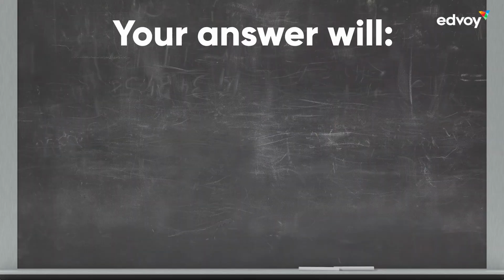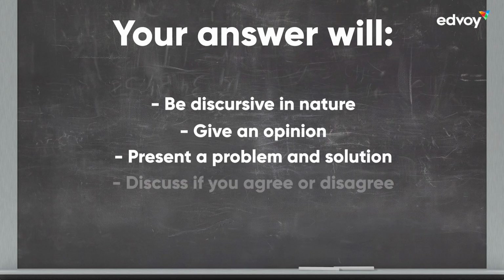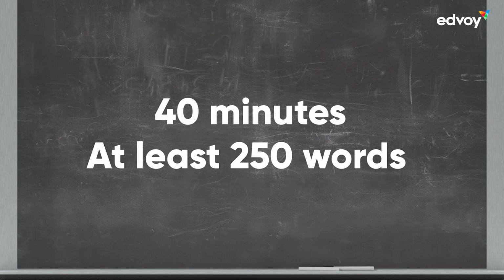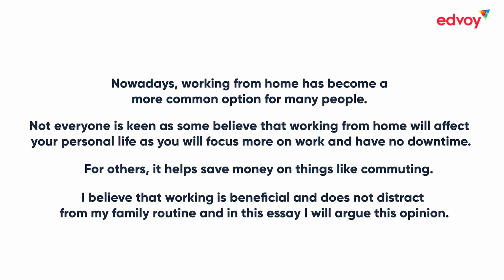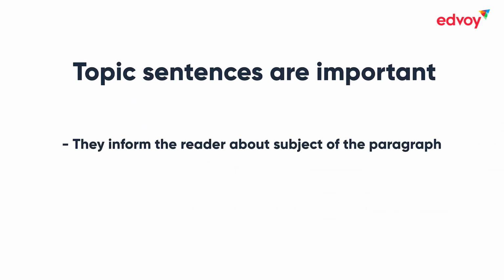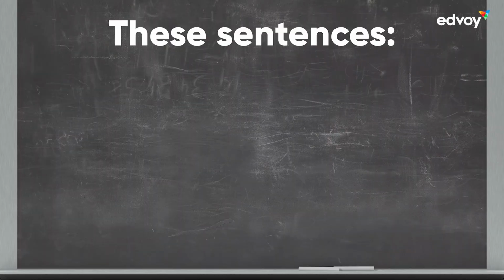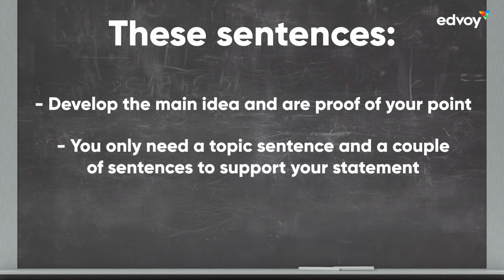IELTS writing: Task 2 opinion essay explained with examples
Want to learn how to write a high-scoring IELTS Writing Task 2 Opinion Essay? This step-by-step tutorial covers everything you need – from understanding the question to writing a perfect introduction and conclusion.
Chapters:
 00:00 – Start
 00:21 – How your answer will be scored
 00:45 – Opinion essay question sample
 01:32 – How to write an opinion essay
 01:54 – Band 9 introduction example
 03:10 – Writing a strong conclusion